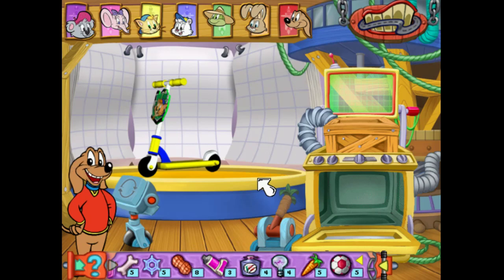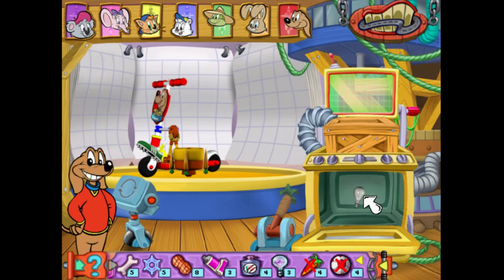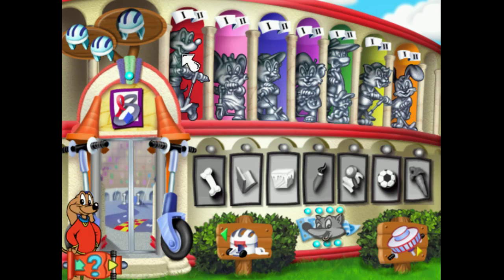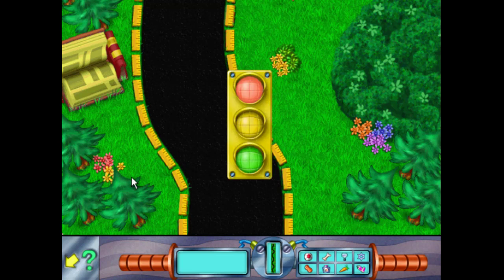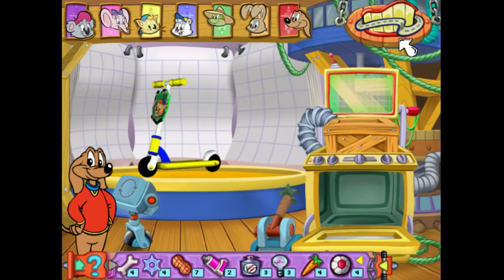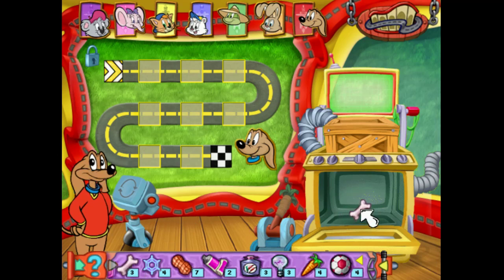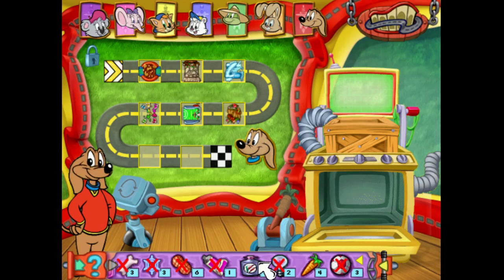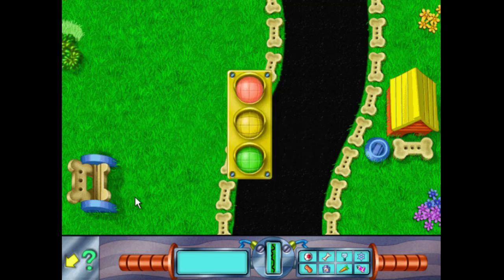JumpStart Advanced 1st Grade Gameplay: Scooter Design Shop, Track Builder Shop & The Race as Frankie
Are you ready for the big race? Before we do, the scooters must have gadgets installed onto them and the tracks must have tricks on them made using the power-ups collected. After that we race as Frankie on his own track, and then again challenging Jimmy Bumples, and I fail twice, and to think my sucky gameplay almost ruined the whole recording! I will showcase racing as the other characters and their tracks, and then Jimmy Bumples' track later if I do feel like it.